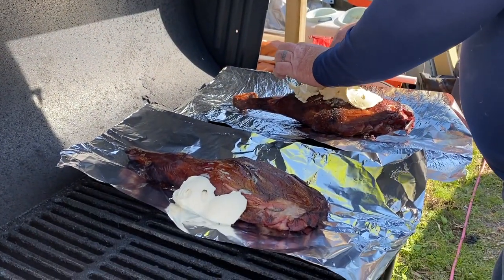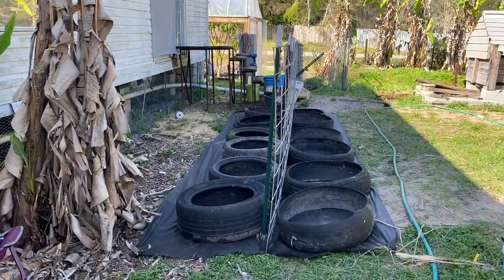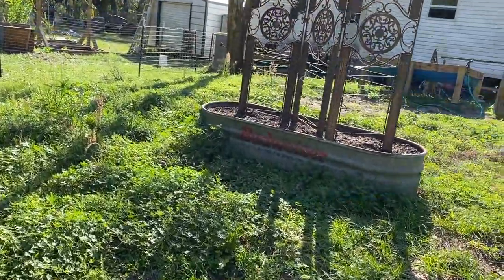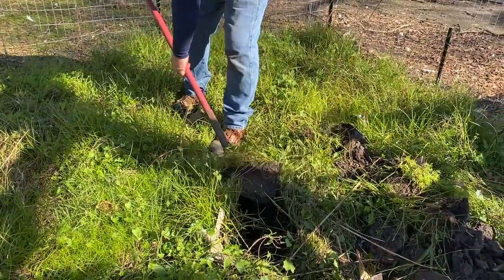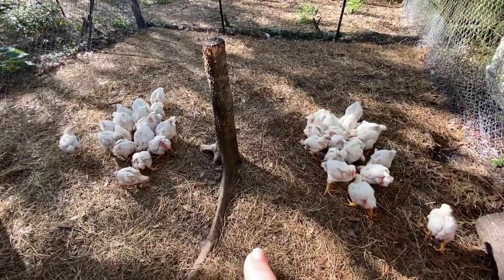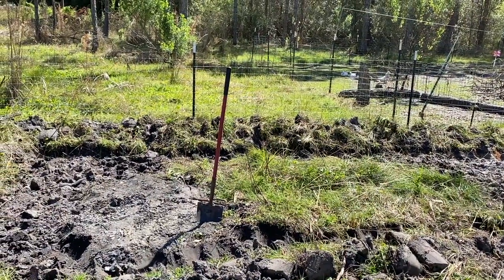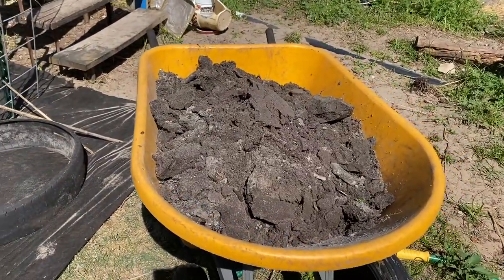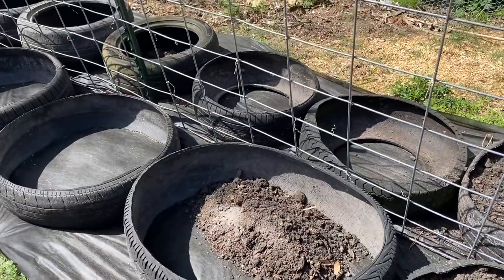Tire Tomatoes and a Goat House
Trying to get the tomato area ready and the tires filled for the season and Donto came up with a cool idea for Bonnie to have a better house when we go to breed her this year.